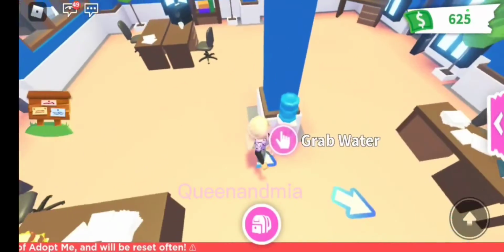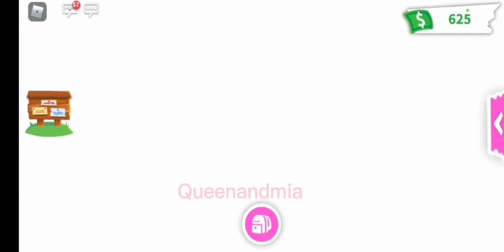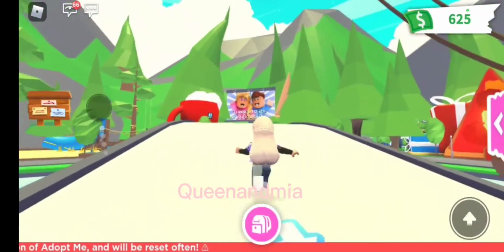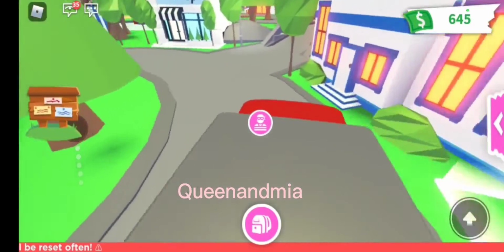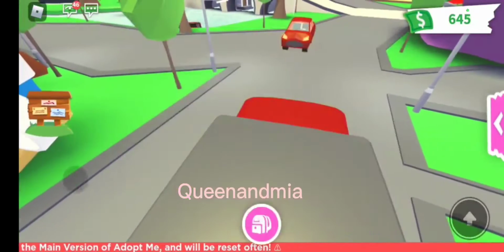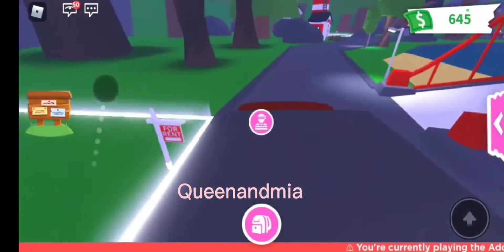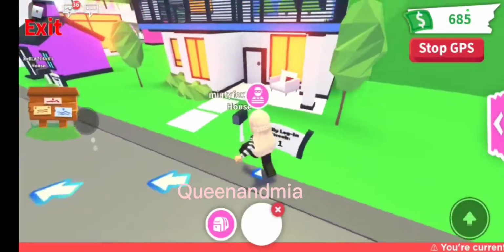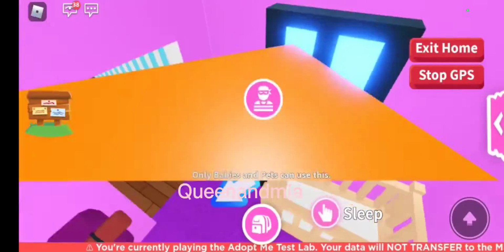Mia got into the test lab. And she did this....